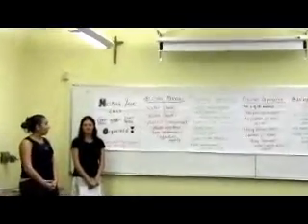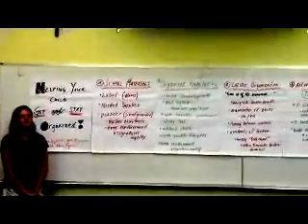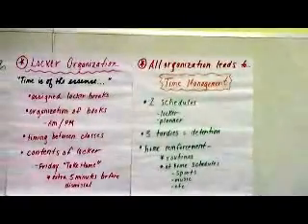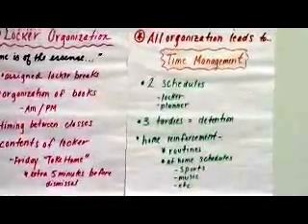Helping Your Child Get Organized